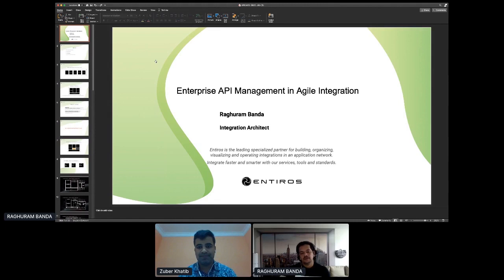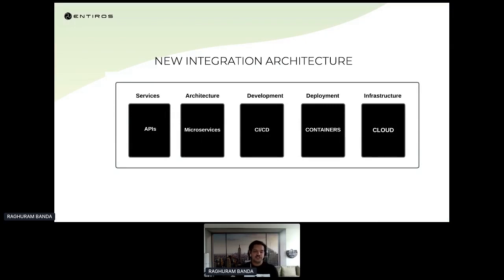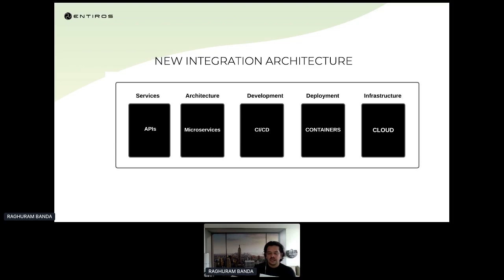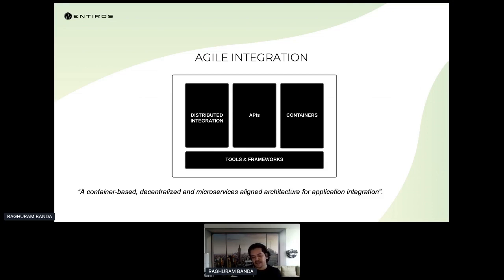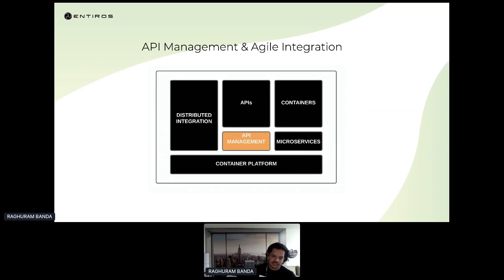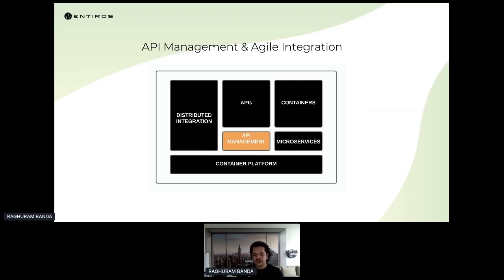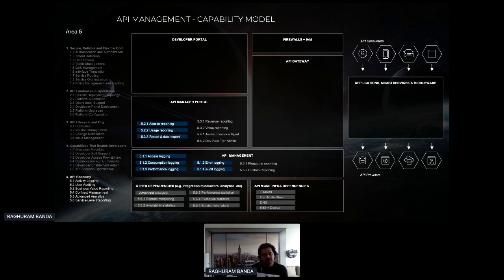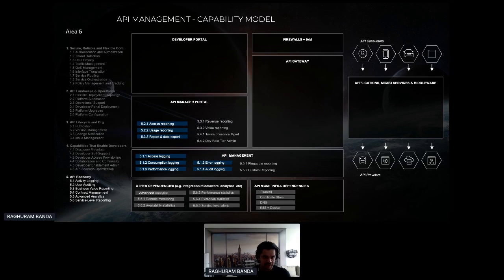Apidays LIVE Jakarta 2020 - Enterprise API management in agile integration By Raghuram Banda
Enterprise API management in agile integration
Raghuram Banda, Solution Architect at Entiros Integrations AB